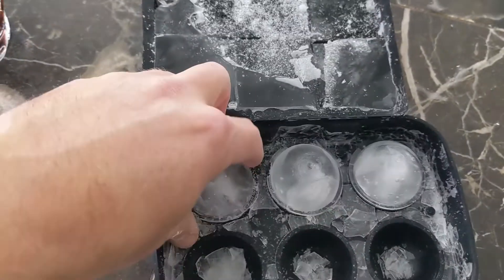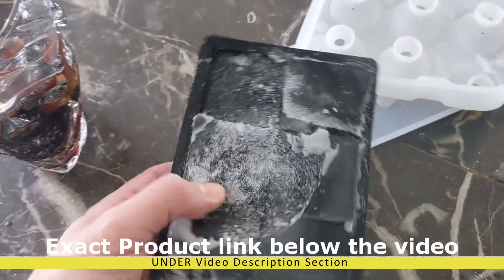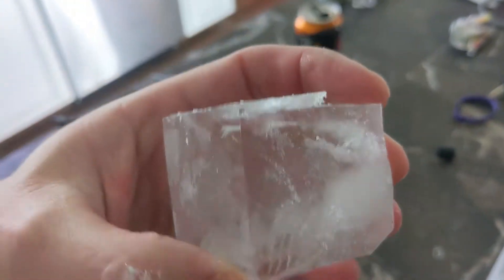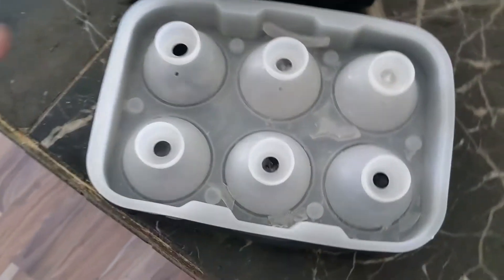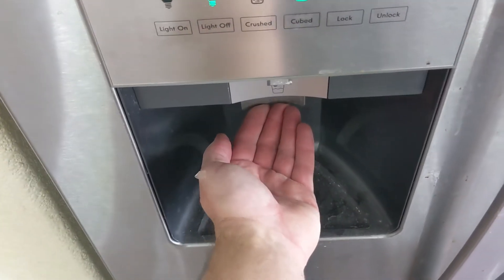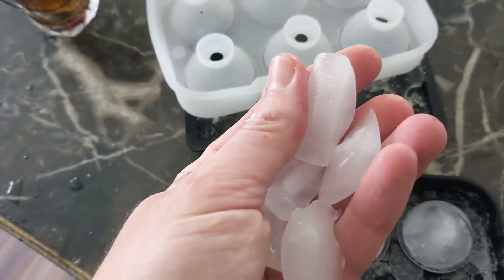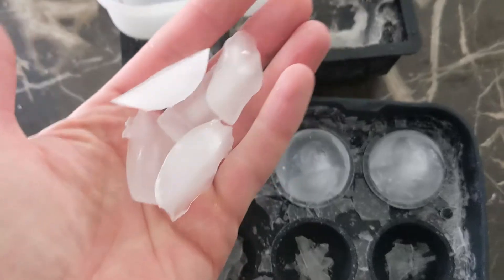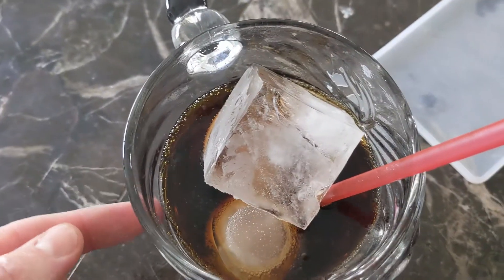vevor Best Ice cubes for the Fridge with no Bad taste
Exact Product link as seen in this video